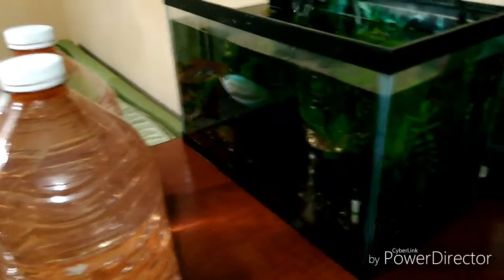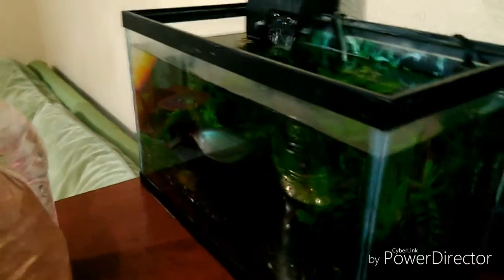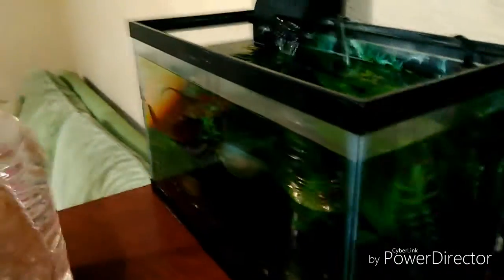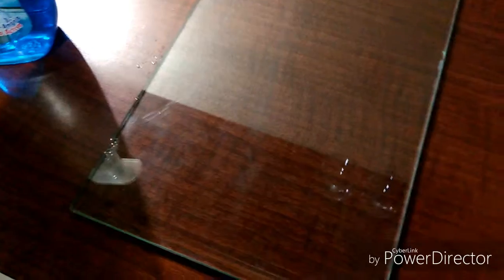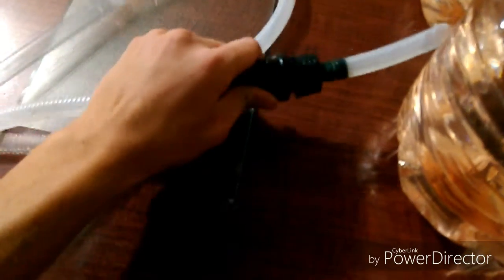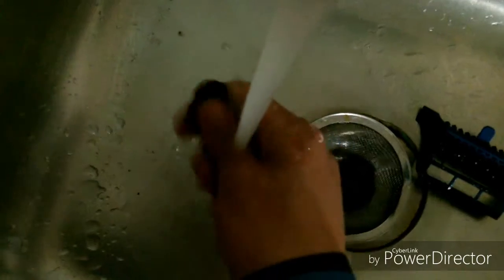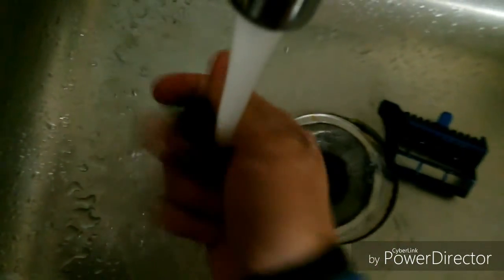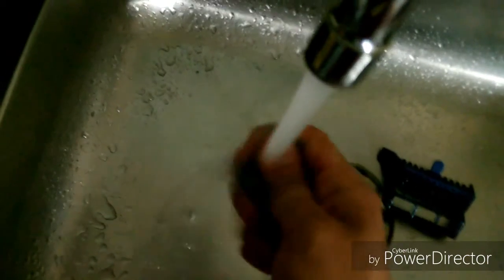Como realizo yo los cambios de agua.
Vídeo donde enseño como hago yo los cambios de agua, además de unos consejos extras sobre este tema.
No olviden dejar su like y compartir el vídeo.